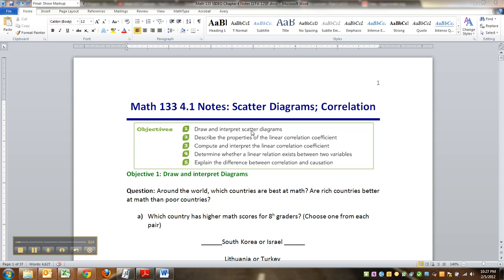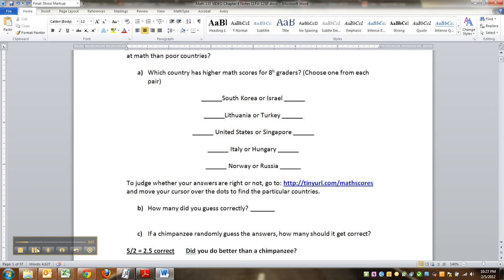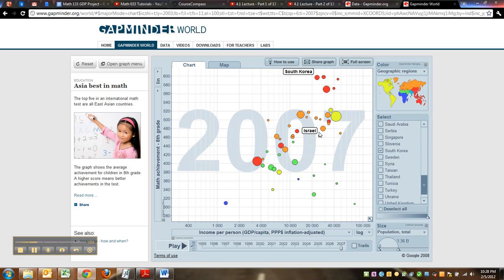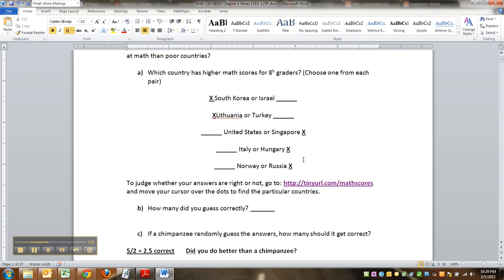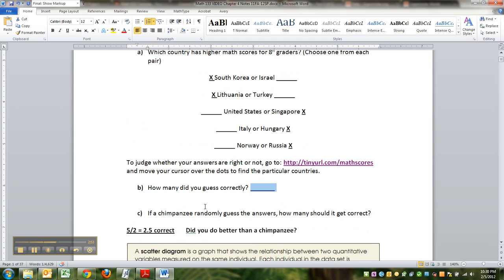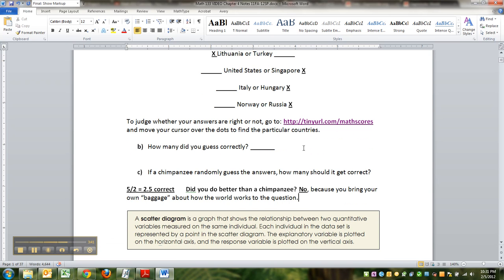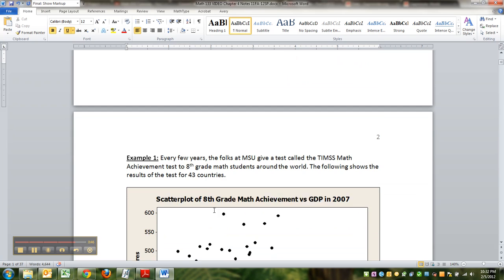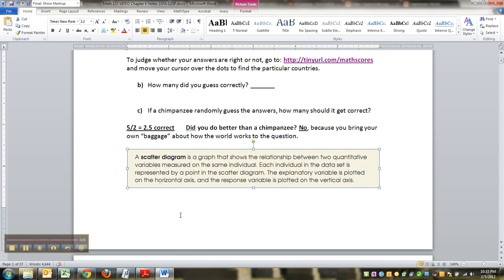4.1 Lecture - Part 1 of 13 - Math 133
Covers: Definition and usefulness of a Scatterplot (4.1 Notes, page 1)